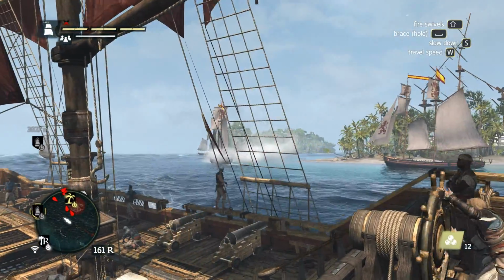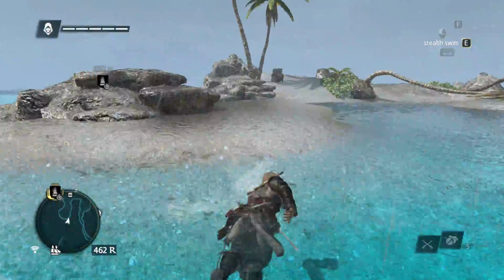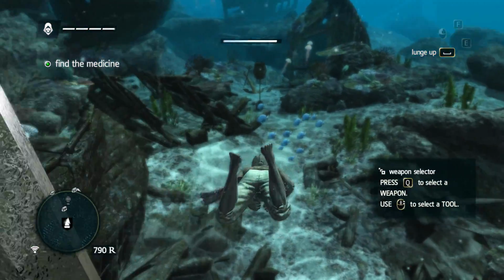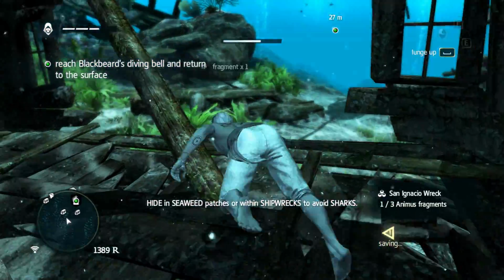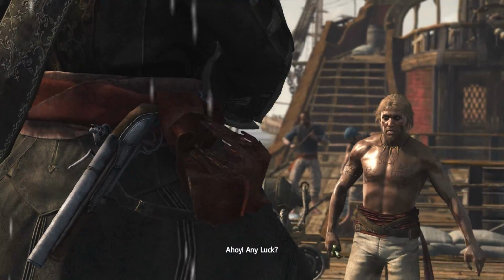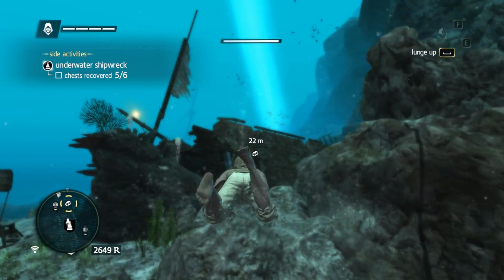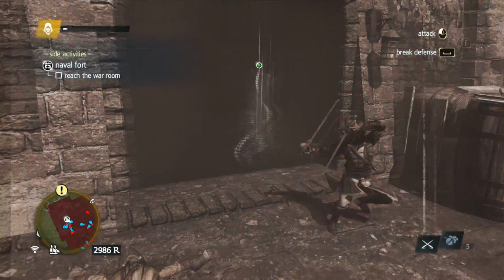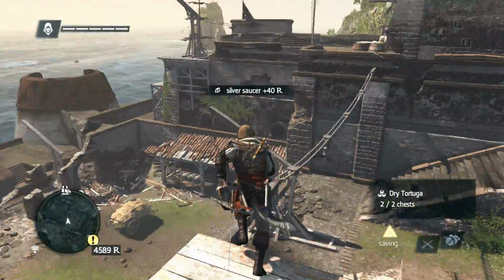Assassins Creed: Black Flag - Under The Sea [Episode 24] Walkthrough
Assassin's Creed IV: Black Flag! I have waited far too long to finally do a playthrough of this! I can't wait to see where this will take us.
Let's Play Assassin's Creed 4 Black Flag!